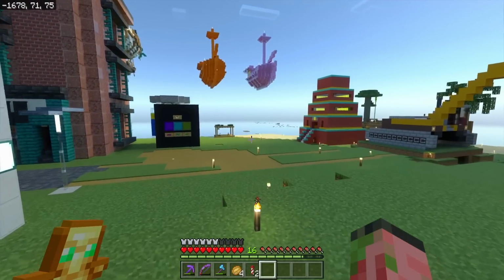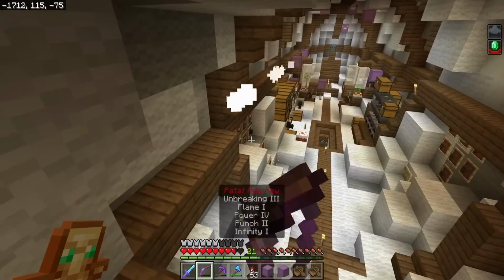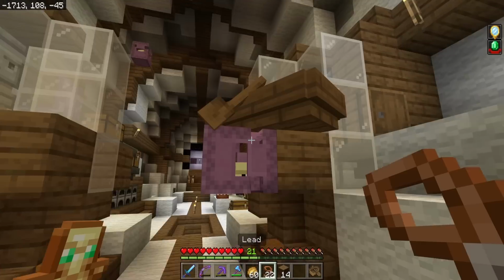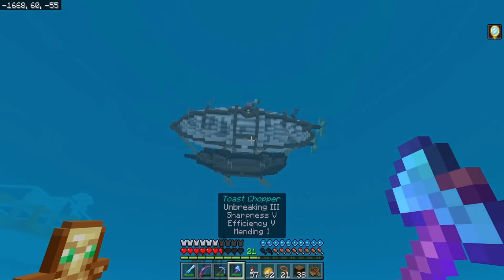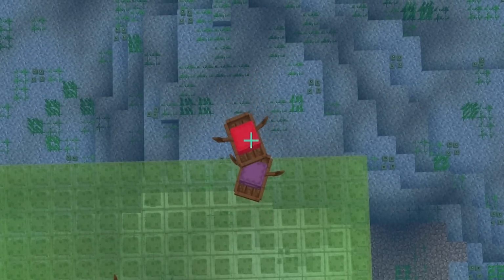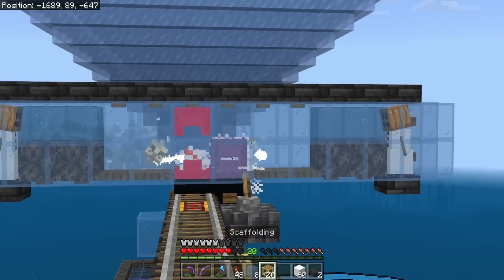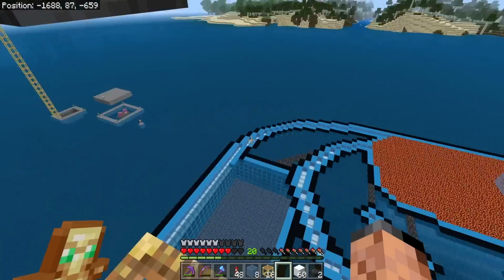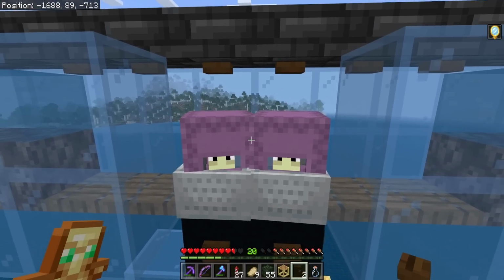Upgraded SHULKER FARM! Truly Bedrock S5 Ep11 Minecraft Bedrock Survival Let's Play!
Today we design and build a NEW SHULKER FARM for Minecraft Bedrock Edition! This shulker farm is super easy to build, reliable, and produces a ton of easy shulker shells for us to sell on the Truly Bedrock lets play server!

sub to @Gruva